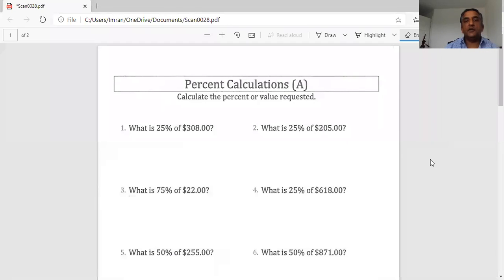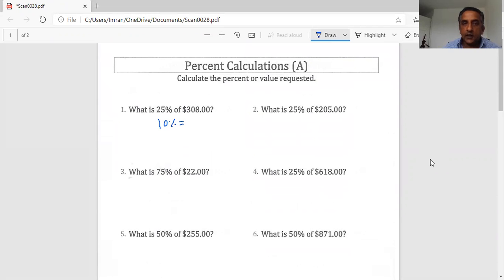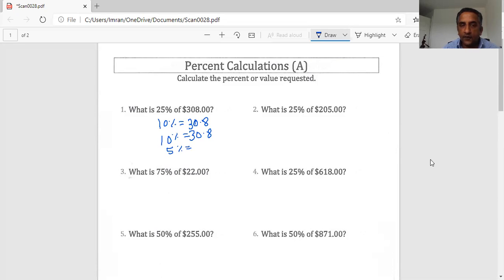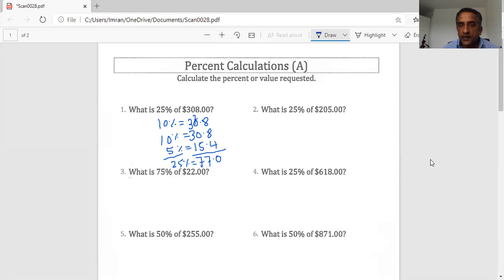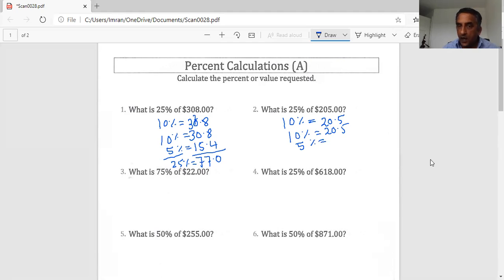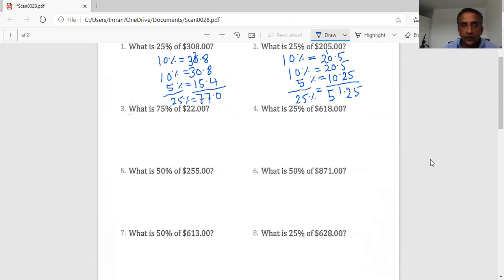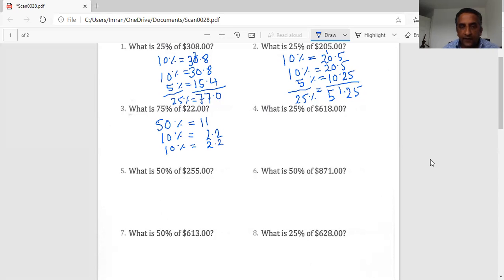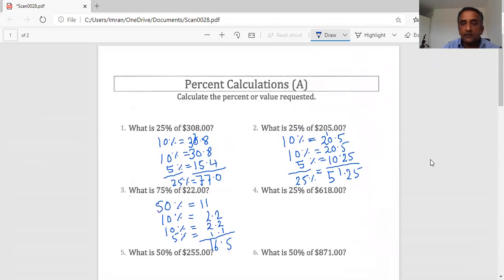Basic Level Percentage Questions.